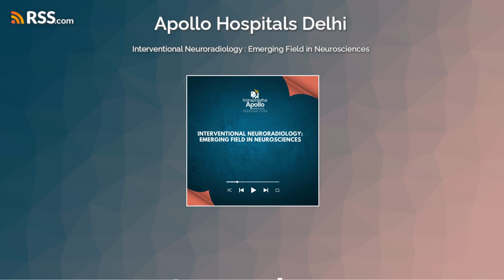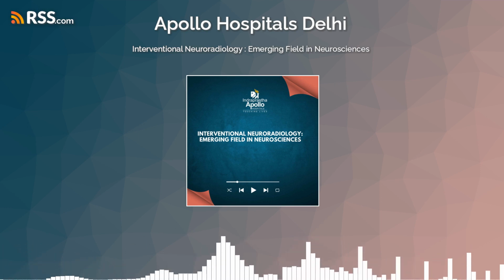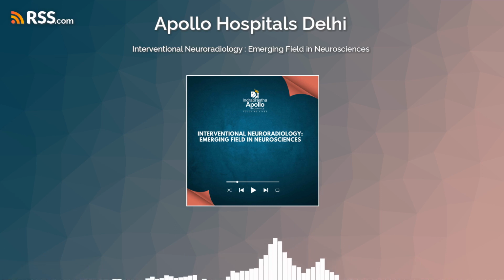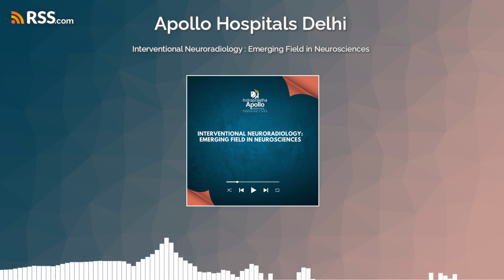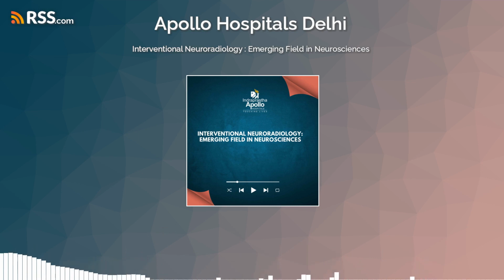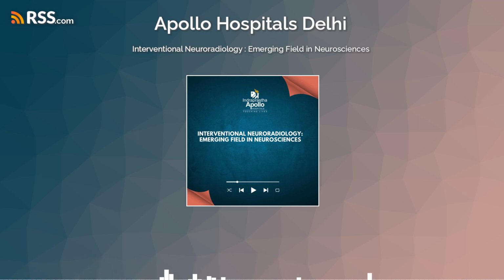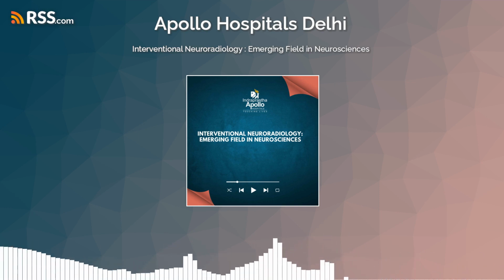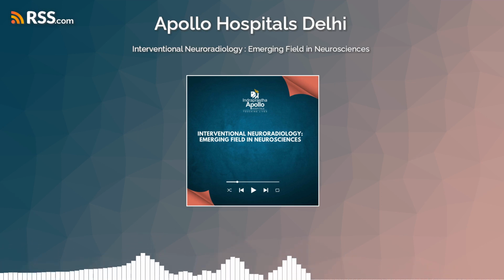Interventional Neuroradiology : Emerging Field in Neurosciences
Tune into our podcast on Interventional Neuroradiology: Emerging Field in Neurosciences. Our speaker, Dr. Nishchint Jain, Consultant - Interventional Neuroradiology, Indraprastha Apollo Hospitals, New Delhi, shares his insights and expertise on Interventional Neuroradiology: Emerging Field in Neurosciences and discusses the latest developments in this field.The session is moderated by Dr. Fauzia.